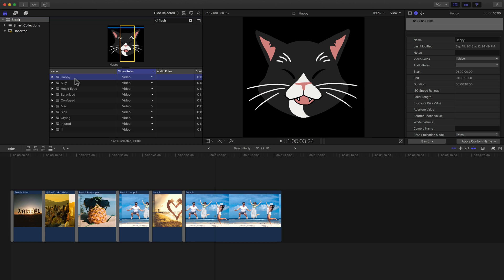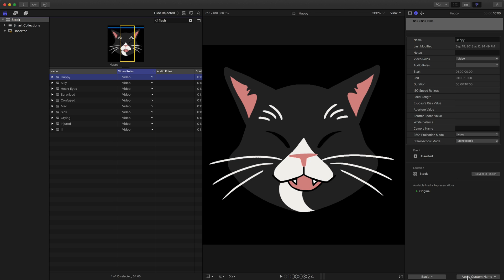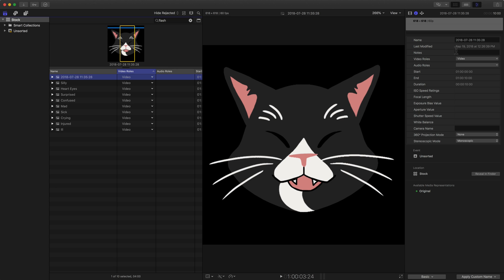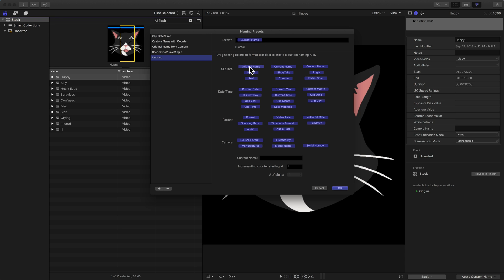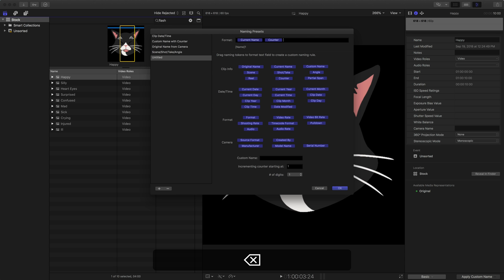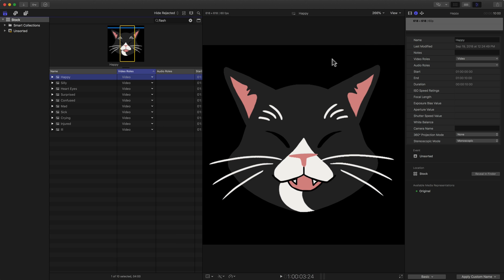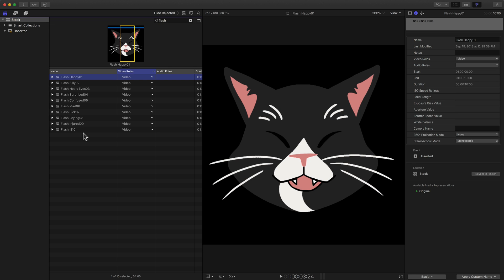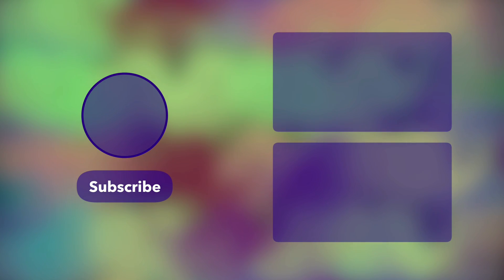Final Cut Pro X: How to Batch Rename Clips Using the Apply Custom Name Feature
Are you tired of manually renaming your clips one by one? In this tutorial, you'll learn how to use the Apply Custom Name feature in Final Cut Pro X to quickly batch rename multiple clips.

0:00 • Setting Up The Final Cut Pro Interface
0:44 • Using the Apply Custom Name feature to rename clips
2:00 • Tips for creating custom naming presets
4:15 • Renaming Multiple Clips